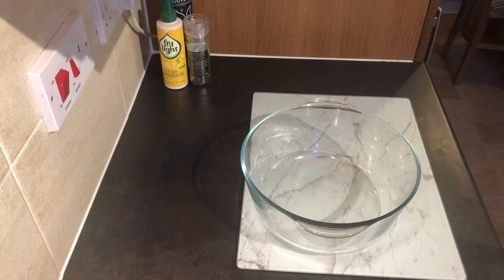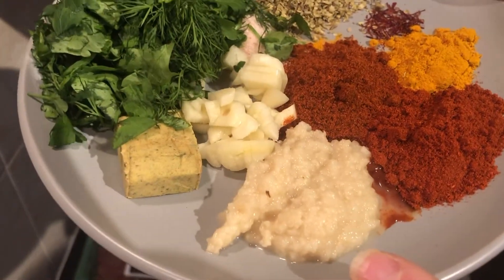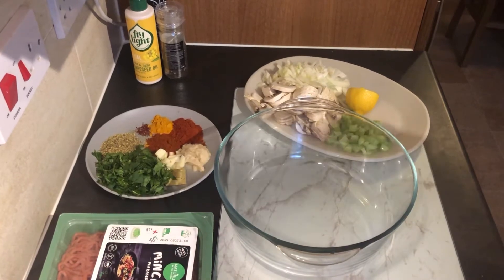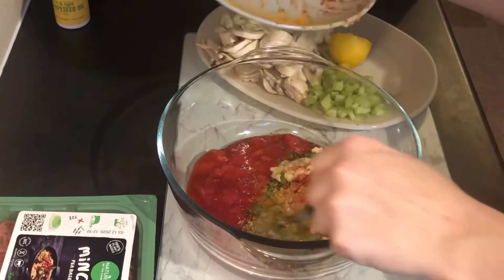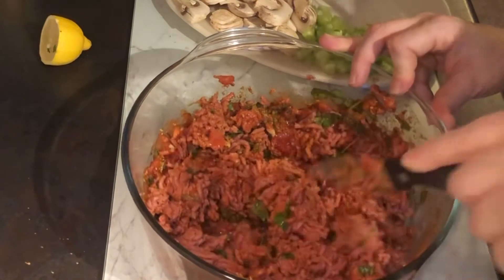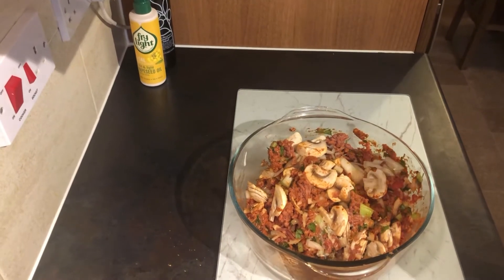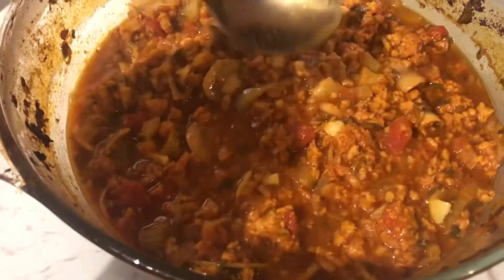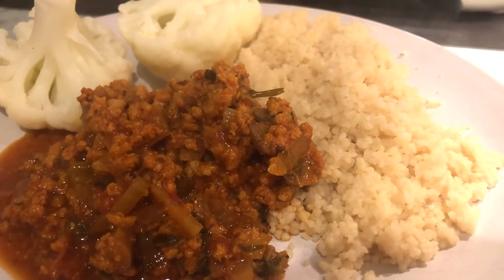Northern Spanish casserole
Absolutely fabulous dish packed full of Spanish flavours, typically cooked with pork and also beans, this dish will be a hit with the whole family. Cooking plant-based we don't as yet have a great substitute for pork yet, but don't let that stop you, plant-based mince is so versatile it cooks perfectly with the wonderful herbs and spices. If you are preferring to cook with meat, pork or mince, don't forget to brown the meat before putting it in the oven to cook low and slow. If you love beans to get them in the dish to make it even more tasty. Much love, stay safe everyone.